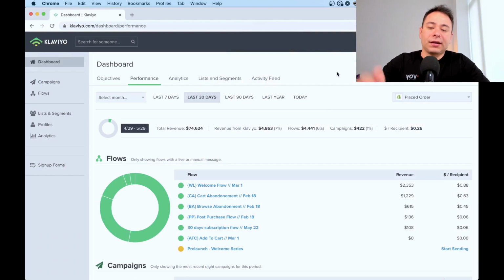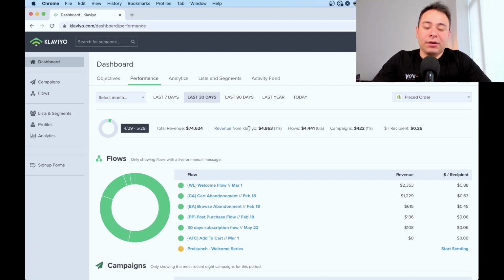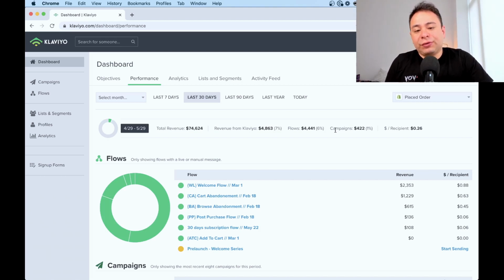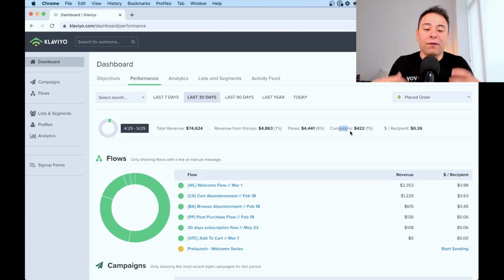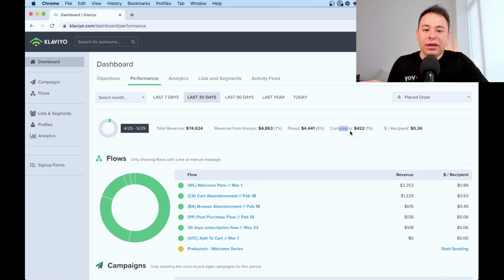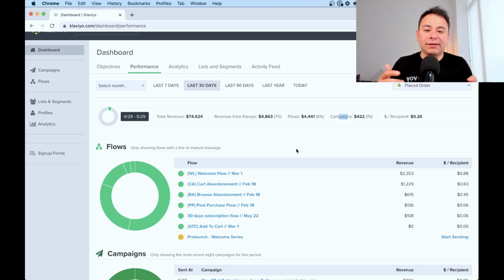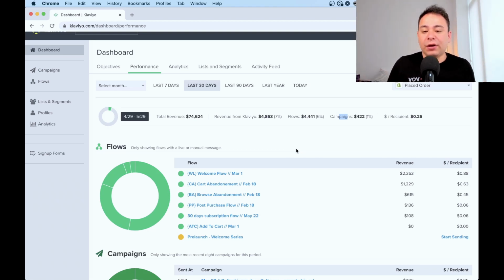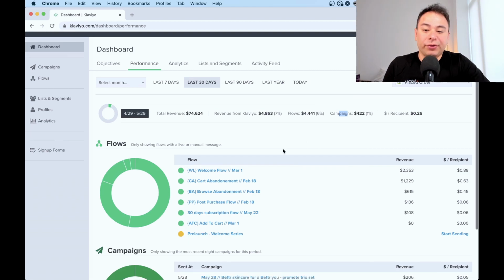Email Marketing | Flows vs. Campaigns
Probably not; everyone uses email.

I wouldn’t be surprised if you heard email marketing is outdated. However, let me tell you this is absolutely not true! It remains a powerful tool, which is effective and affordable for converting customers.

In this new episode, I will teach you the difference between flows and campaigns so you can adequately conduct your email marketing strategy. I will be using Klaviyo, but you can use what you’ll learn here with any other email marketing platform.

👀 Join me to finally get the explanations you have been looking for about email marketing!